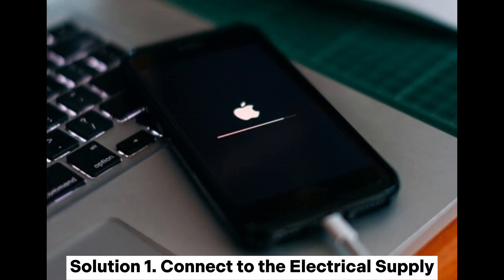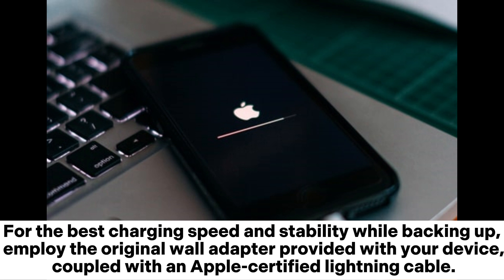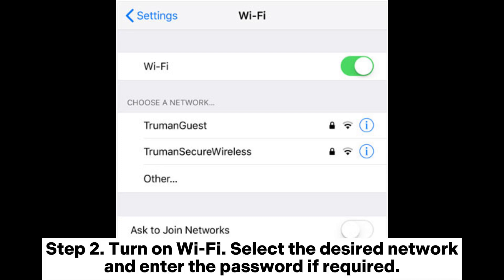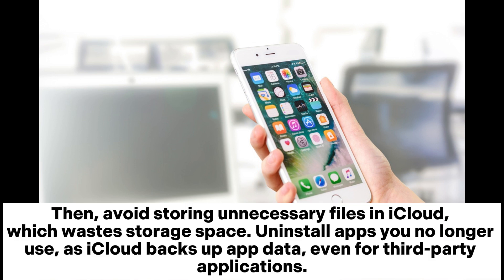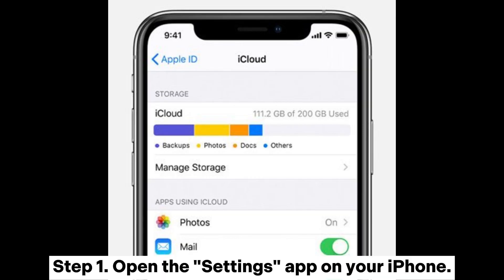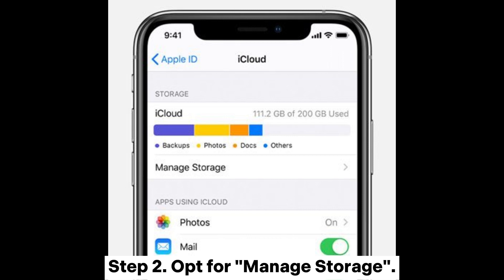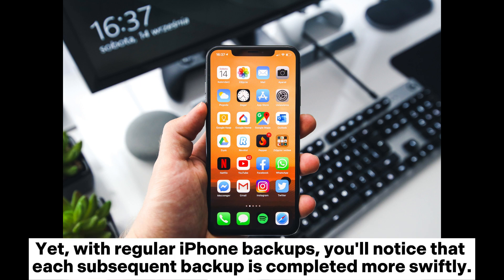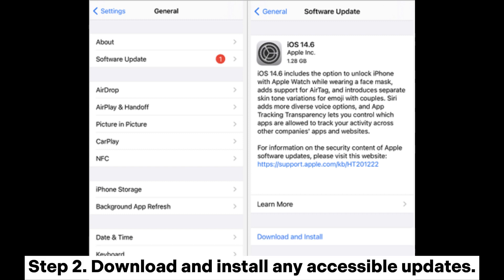How to Make iCloud Backup Faster? [7 Efficient Solutions]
Any tips for how to make iCloud backup faster? This video offers 7 efficient solutions to make iCloud backup faster.

00:00 Start
00:03 Solution 1. Connect to the Electrical Supply
00:24 Solution 2. Check the Internet Connection
00:48 Solution 3. Clear Up Space on the iPhone
01:09 Solution 4. Avoid Backing Up Large Files
01:21 Solution 5. Free Up Space on iCloud
01:38 Solution 6. Back Up iPhone Regularly
01:56 Solution 7. Update iOS to the Latest Version